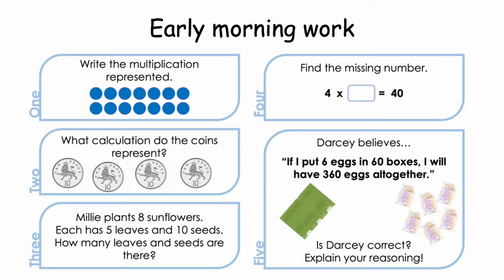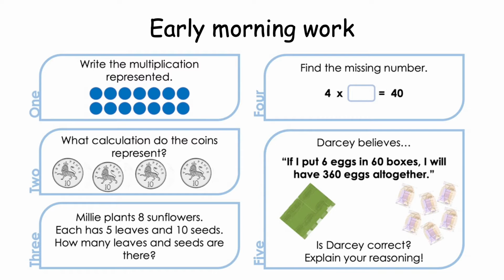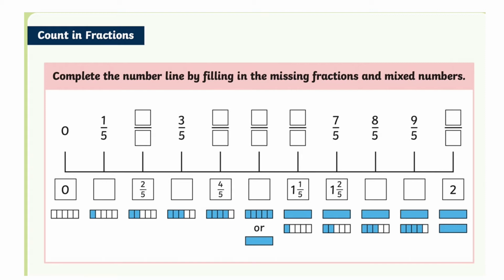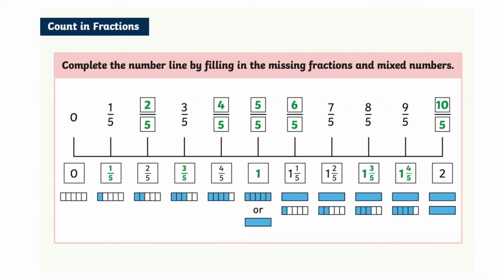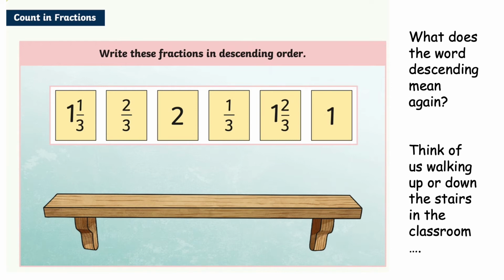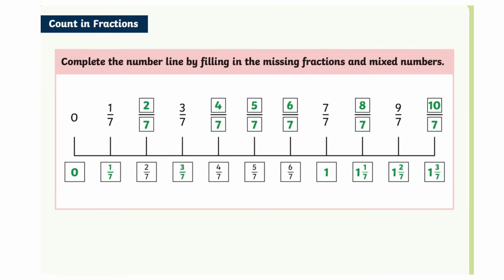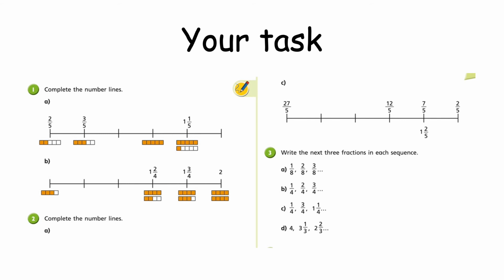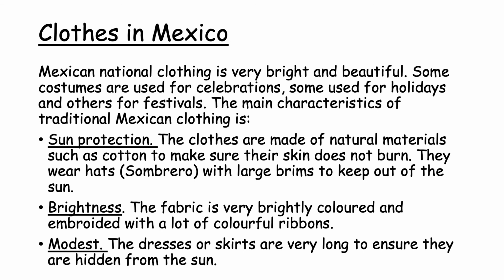day 12 home leanring